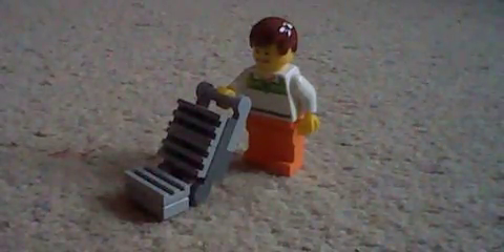how to build a Lego hoover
How to make a basic Lego hoover!